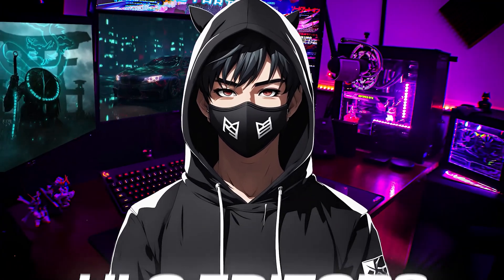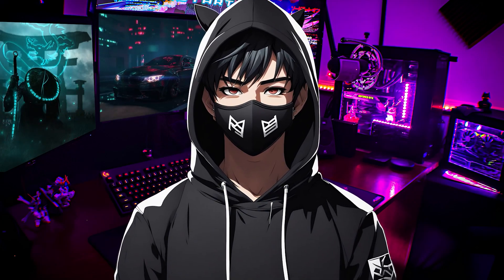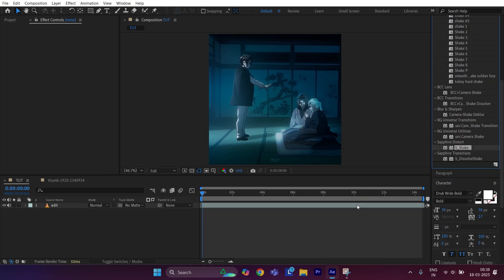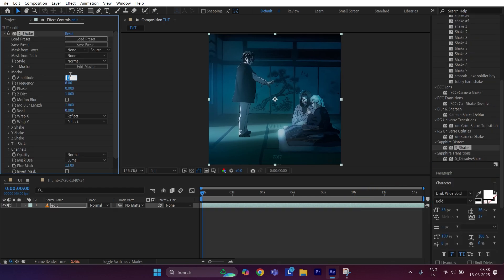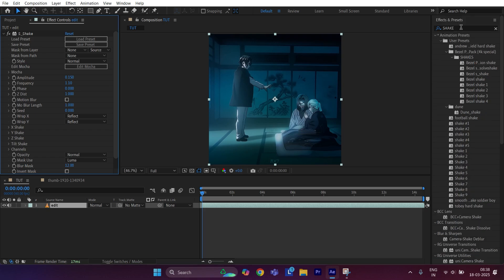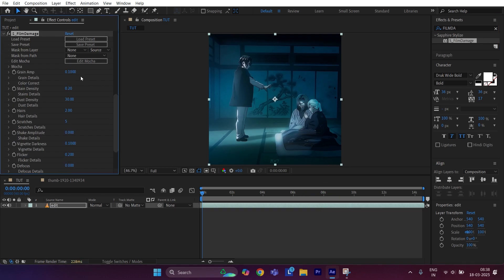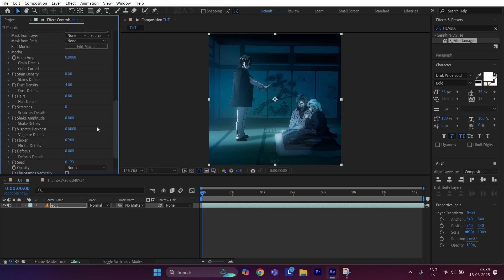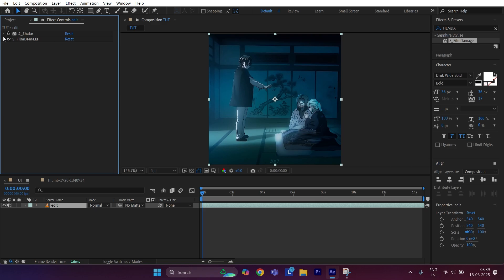Smooth Panning Tutorial I After Effects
Edit by: @kazueditz7

(ignore) tags:
ae effects
ae pulse panning
after effects panning
after effects panning shake
panning shake after effects
panning shake ae
panning shake tutorial
ae panning shake tutorial
pulse panning tutorial
ae pulse panning tutorial
ae panning tutorial
panning tutorial after effects
panning tutorial ae
smooth panning tutorial
smooth pulse panning
ae smooth pulse panning
panning shakes after effects
pulse panning shake
after effects s_shake

Smooth Panning After Effects Tutorial. How to create Panning After Effects. Shake Tutorial After Effects